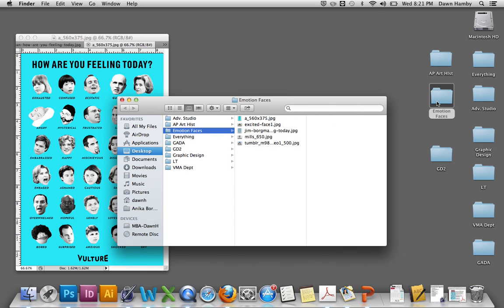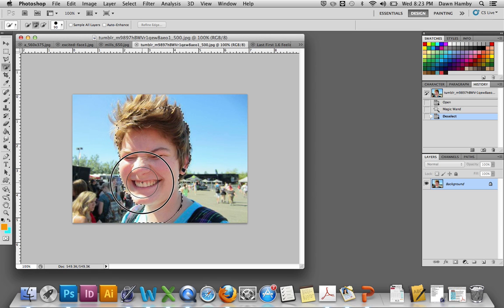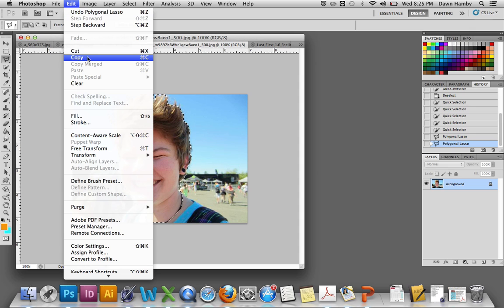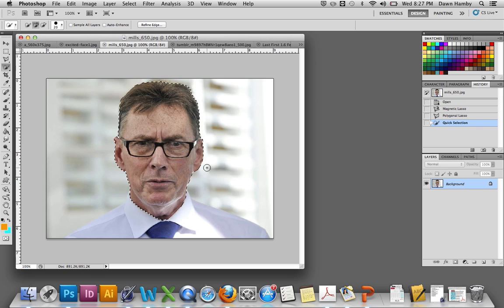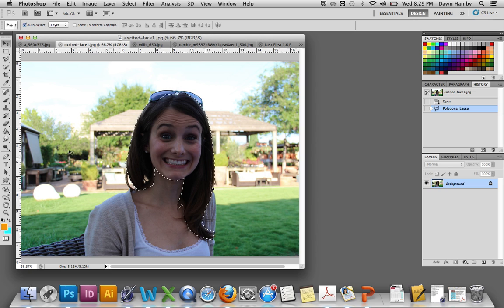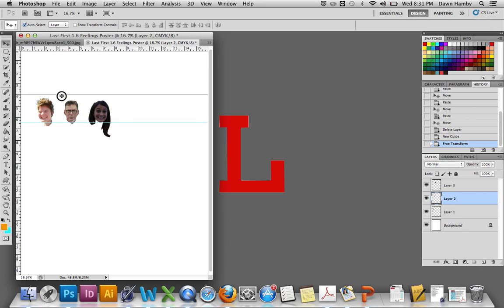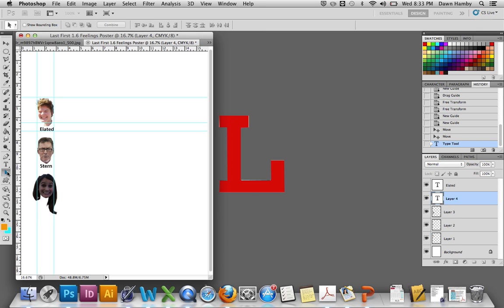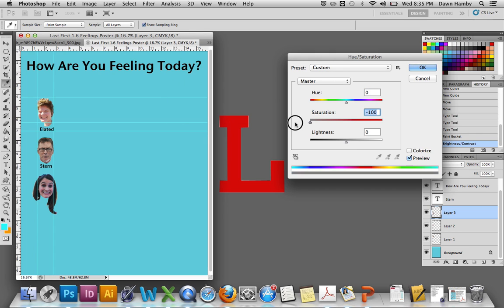1.6 How Are You Feeling Poster Project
Mrs. Hamby explains how to do the How Are You Feeling poster project